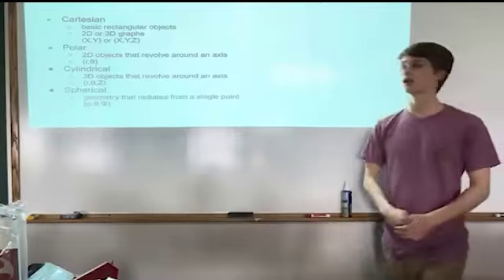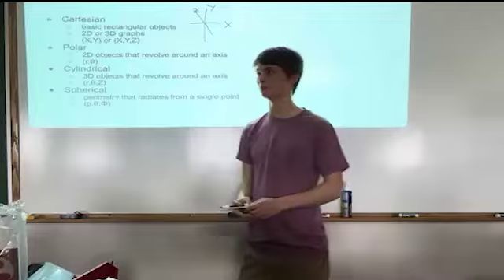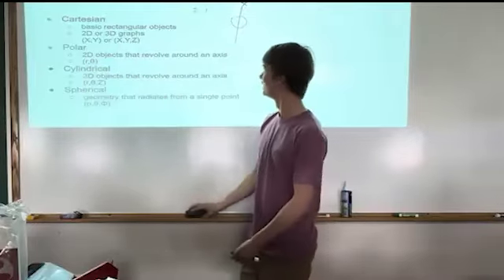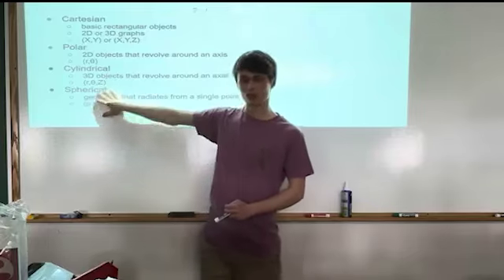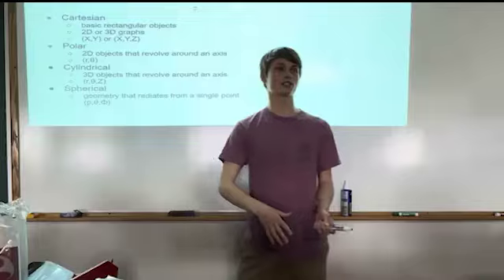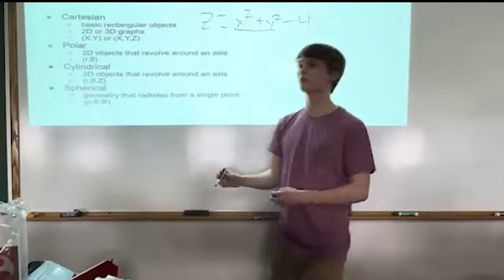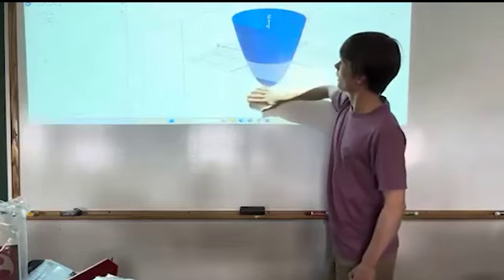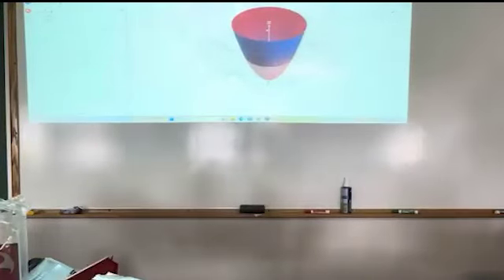Coordinate Systems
Final Project for Calc 3 at MassBay!